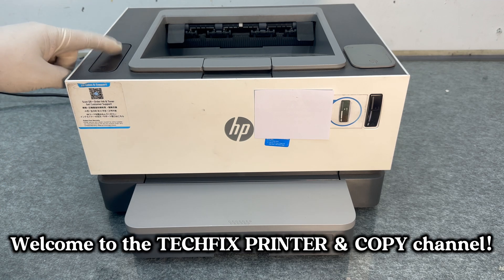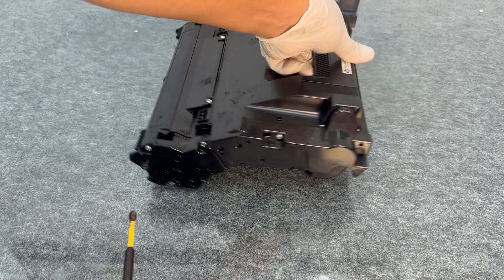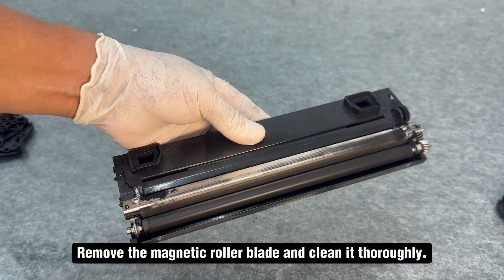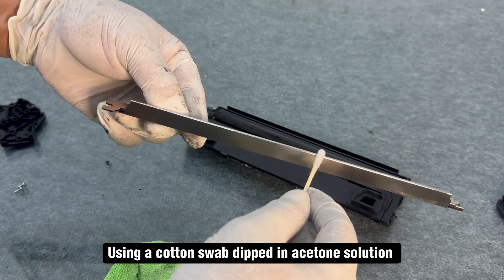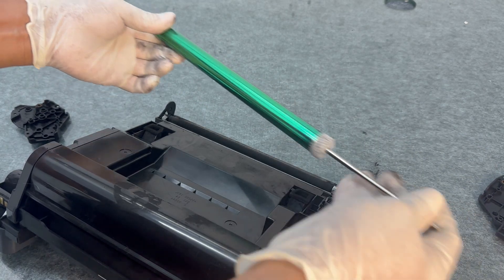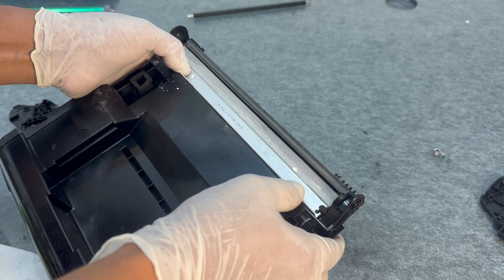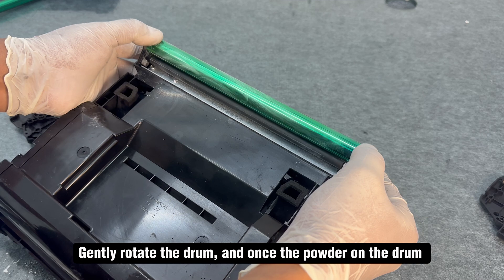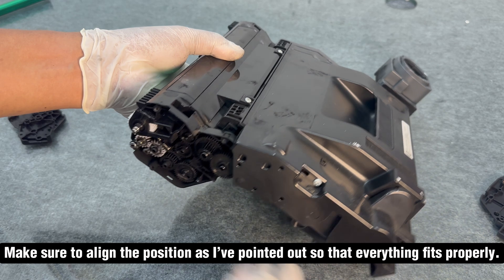HP NeverStop Laser 1000w1200w Cartridge Refill Toner, Replace Drum & Chip – Full Tutorial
Detailed Guide to Refill Toner, Replace Drum & Drum Chip for HP NeverStop Laser 1000w/1200w Cartridge

In this detailed tutorial, we'll guide you through the process of refilling toner, replacing the drum, and replacing the drum chip for the HP NeverStop Laser 1000w/1200w cartridge. Whether you're a beginner or an experienced printer technician, this step-by-step guide will help you restore your printer's performance and save on costly replacements. We'll cover everything you need to know to keep your printer running smoothly!

**Before and after the process, we recommend printing test pages to ensure everything is working perfectly.**